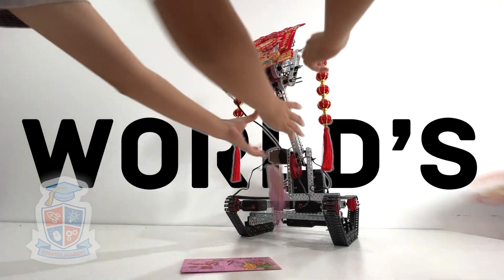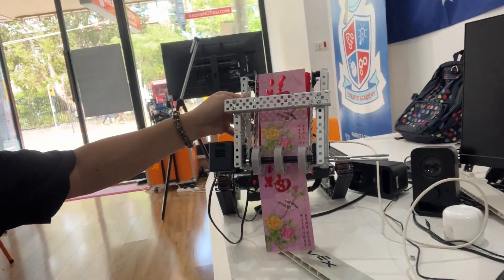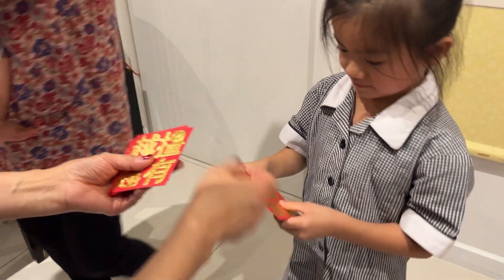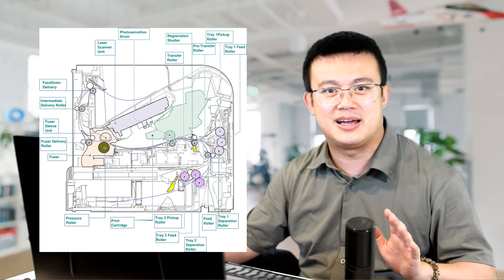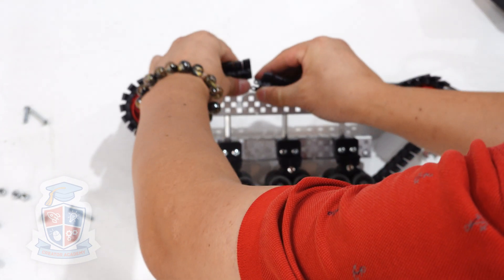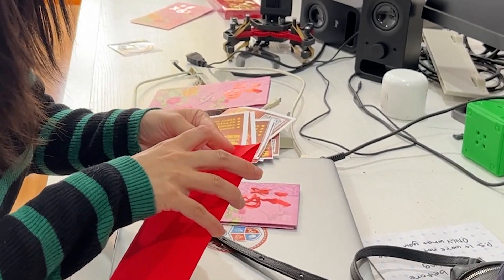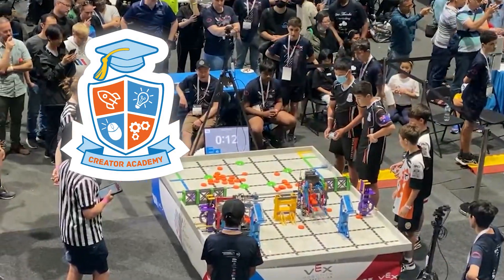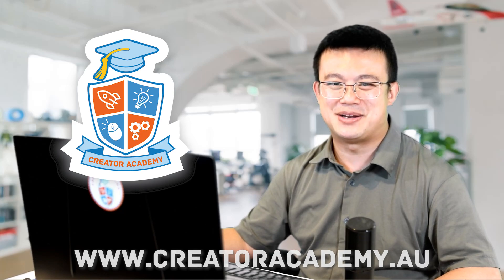I Drove A Money Giving Robot Around Town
What happens when I build a money-giving robot and drive it onto the street for Chinese New Year?
Be sure to post your thoughts on what I can build next in the comments!